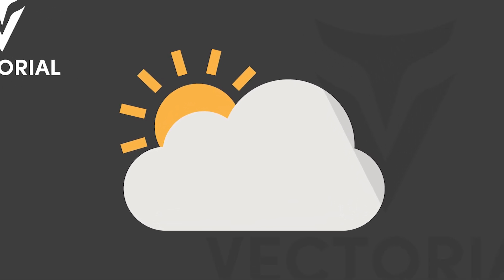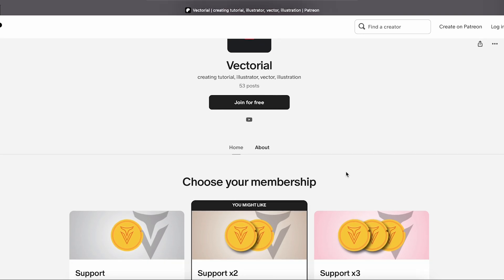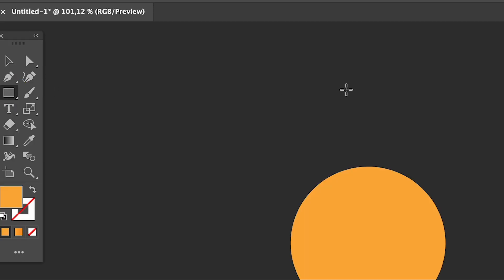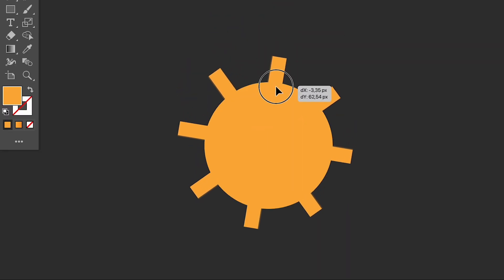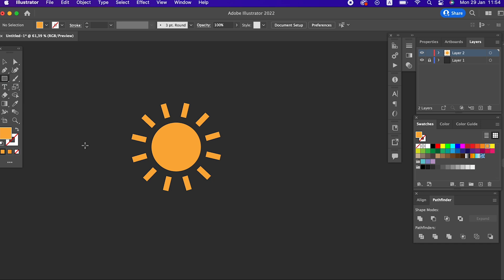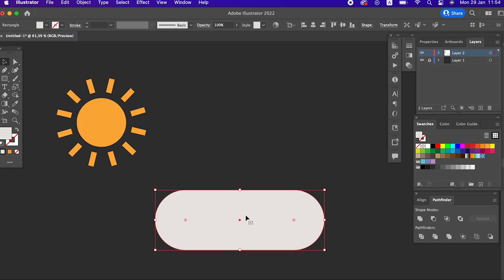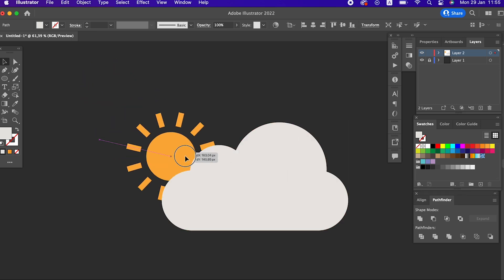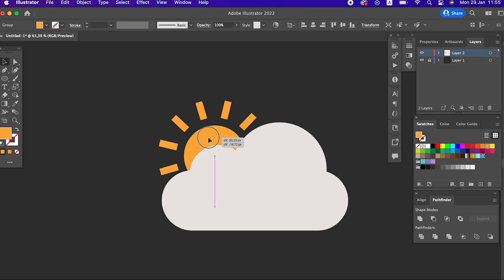How to draw Cloudy Sun icon in Adobe Illustrator